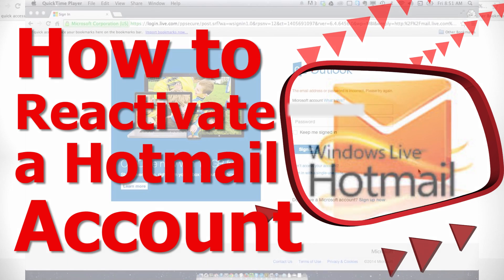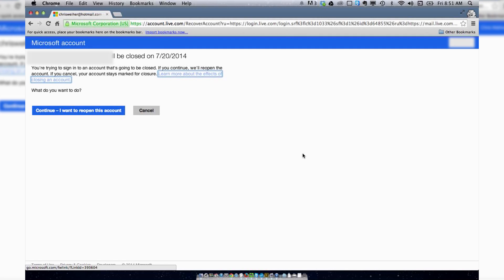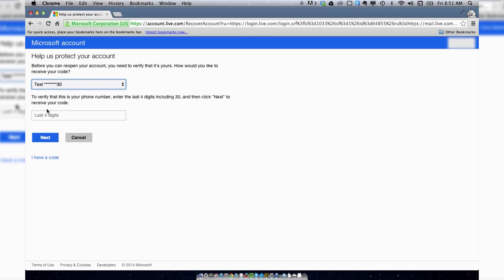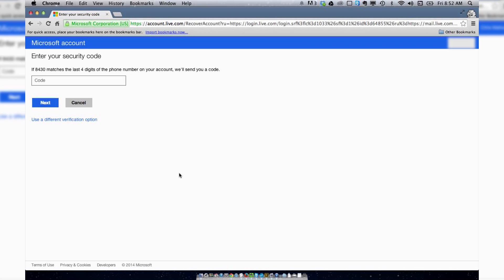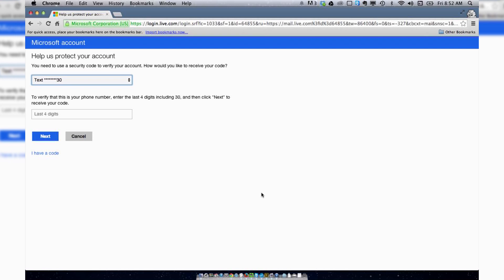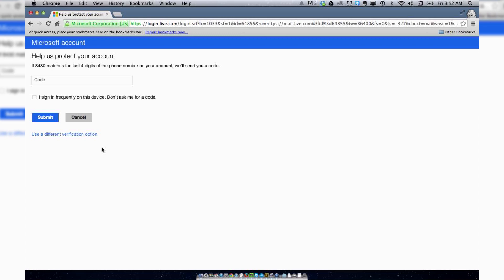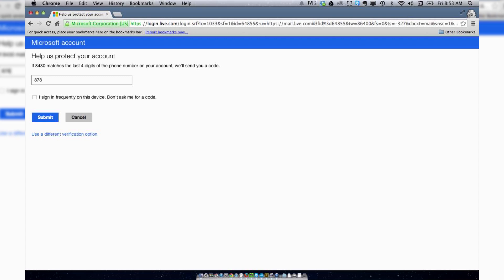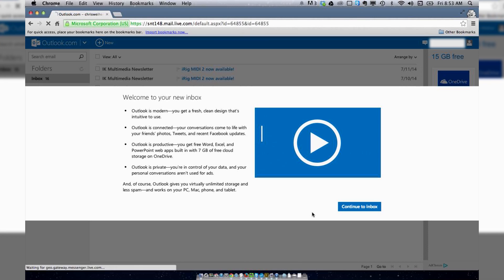How to Reactivate a Hotmail Account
To Reactivate a Hotmail Account:
- Click Continue -- I want to reopen this account
- Select on which way you want to receive your reactivation code (email or text)
- Enter the last 4 digits of your phone number and click Next
- Enter the security code you received and click Next
- To protect your account, enter another code sent to you, click Submit and your Hotmail account is recovered